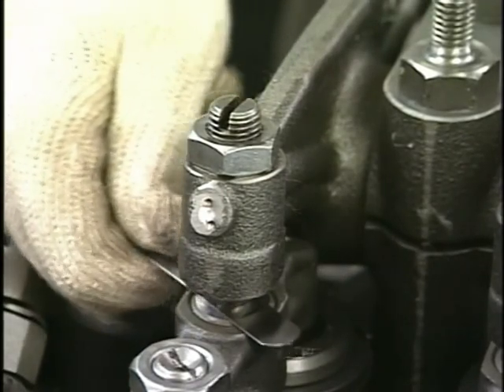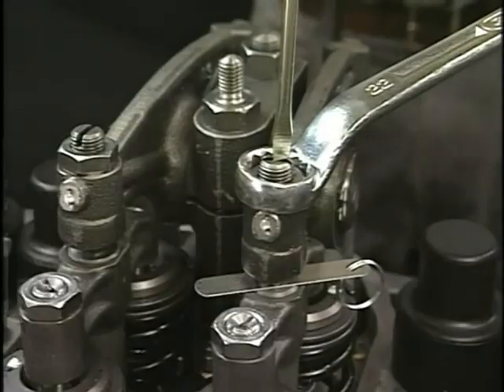Yanmar 6EY22 Marine Diesel Engine Maintenance 3 Adjustment of valve clearance ضبط التاكيهات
Yanmar 6EY22 Marine Diesel Engine Maintenance